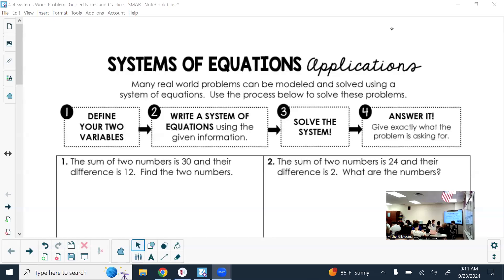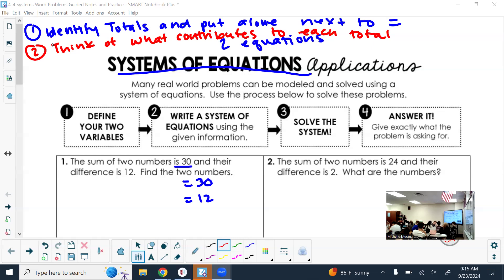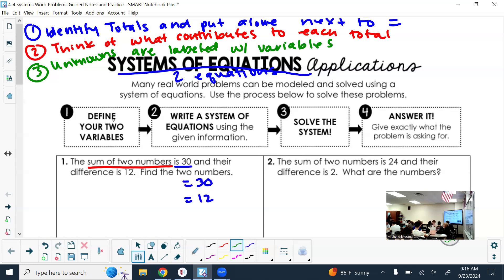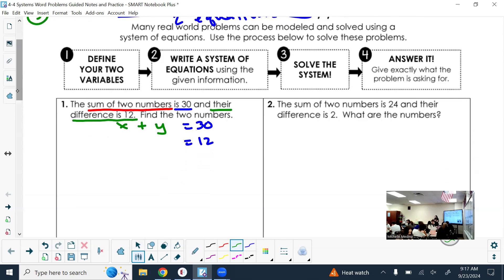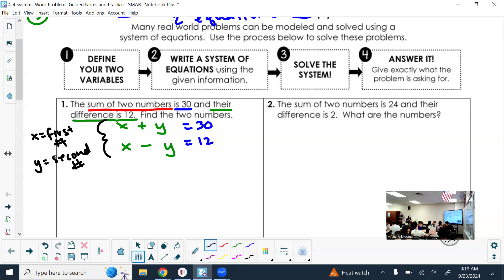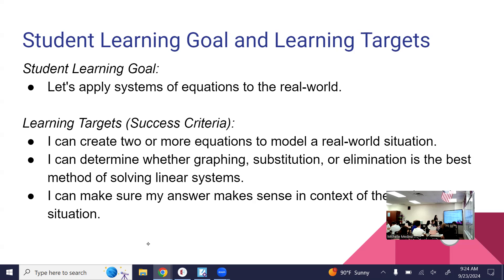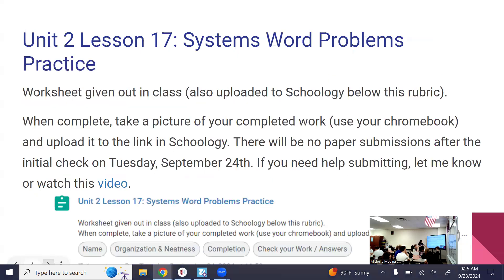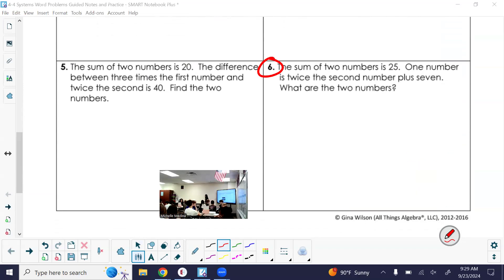Unit 2 Lesson 17: Systems Word Problems